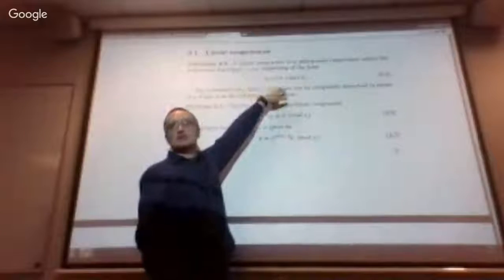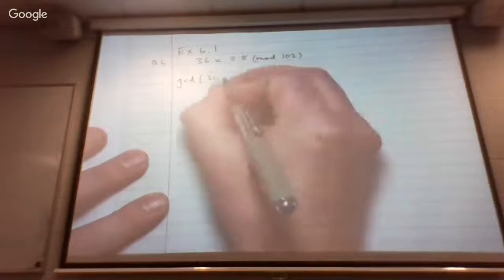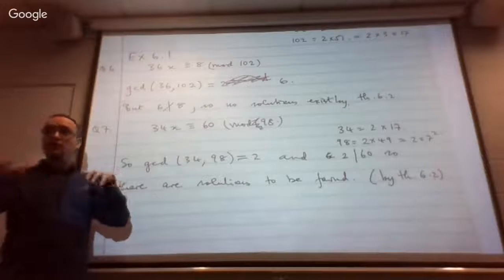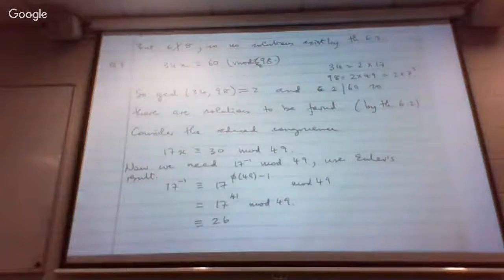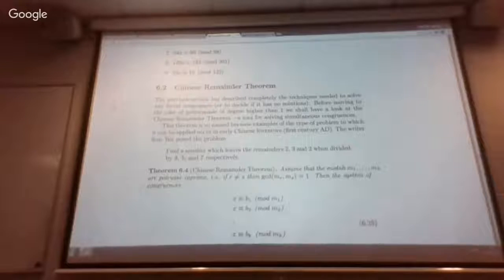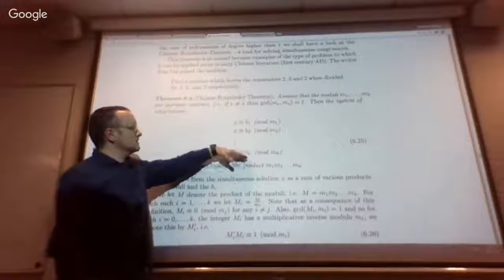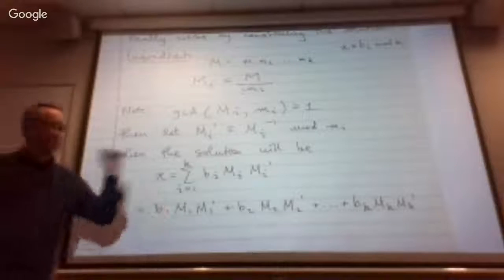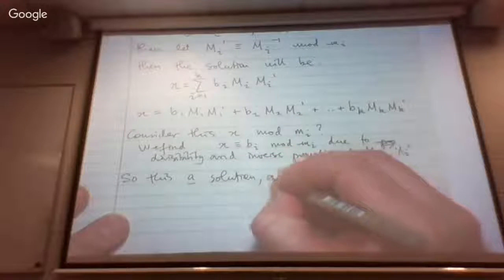Number Theory: Linear congruences and Chinese Remainder Theorem